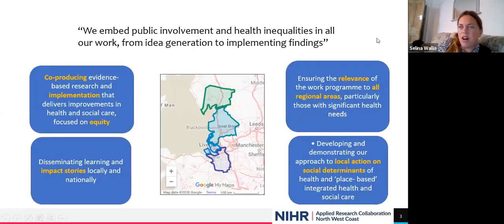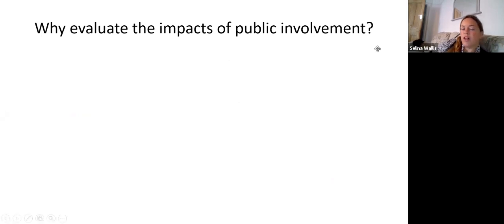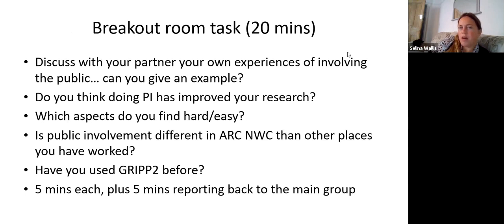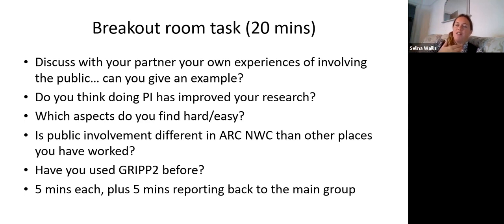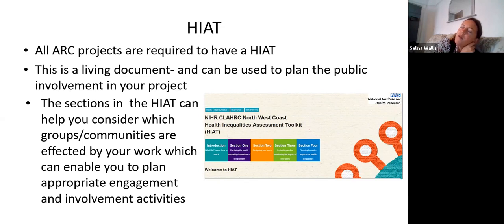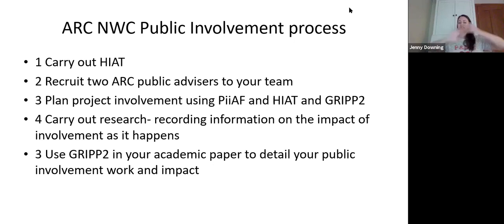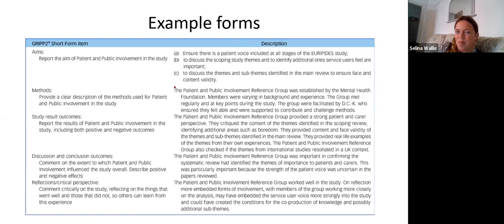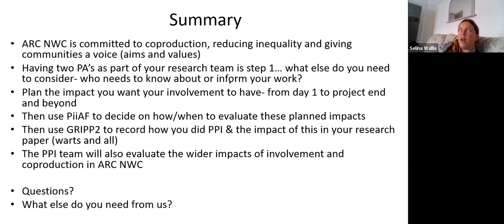GRIPP2 16 AUGUST 2021